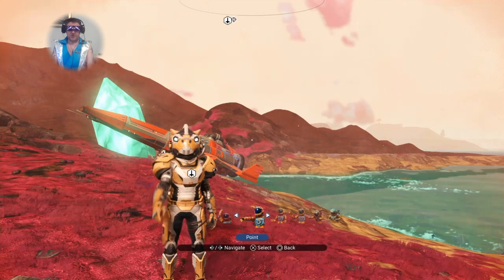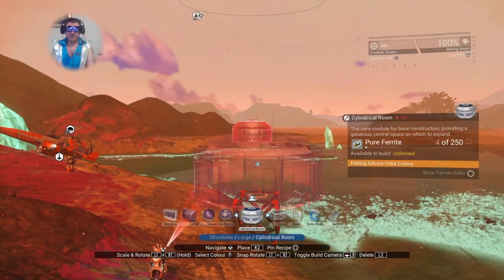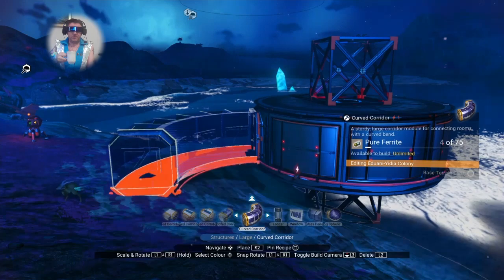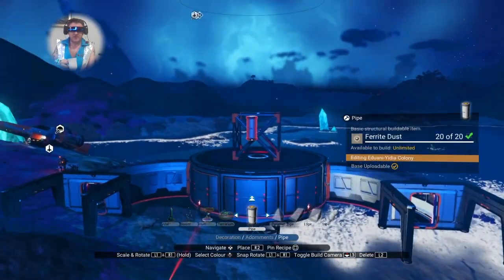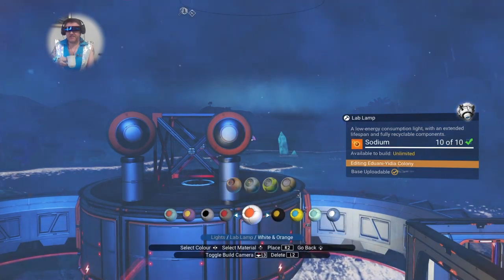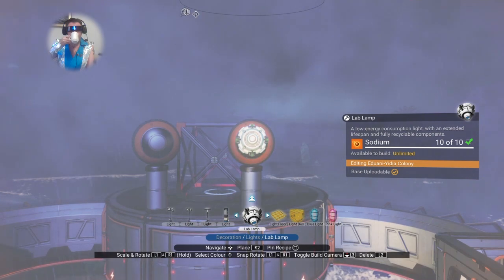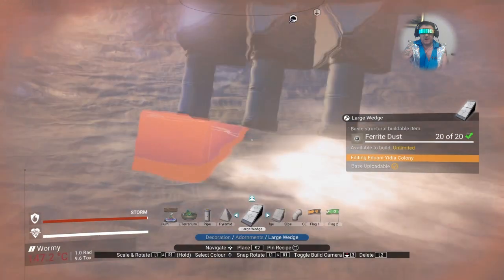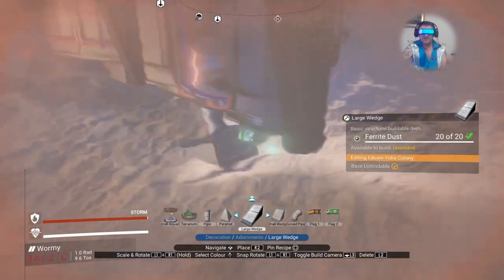No Man's Sky Essential to Base Building Beginners Guide to Making Bases Captain Steve Easy Build NMS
No Man's Sky Essential to Base Building Beginners Guide to Making Bases Captain Steve Easy Build NMS I make a quick and simple base shaped like a crab

This Channel is aimed at the older player, 13+.
Intro Music and other segments of music are Free with ShareFactory on the PS4 (Beautiful Day)

UK Time Schedule:
Mon - Weekend Mission Analysis Videos - 1pm
Tue - Live Stream - 6pm
Fri - How to do the Weekend Mission Live - 7pm
Sun - Live Stream with Friends - 8pm